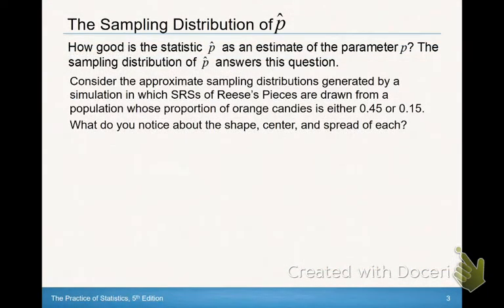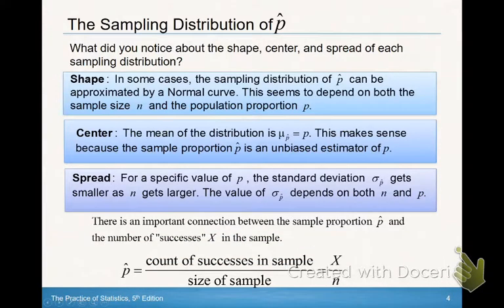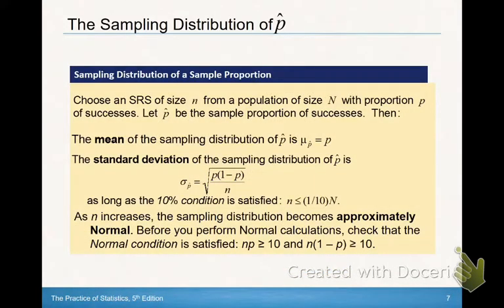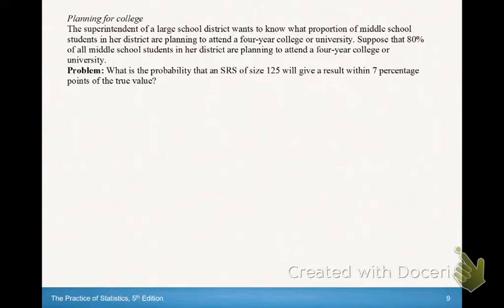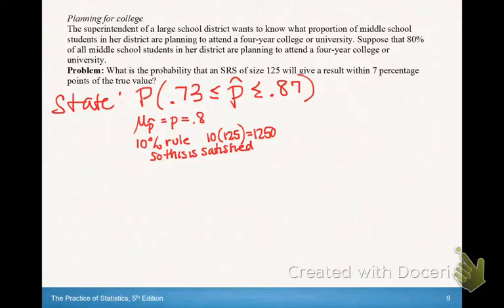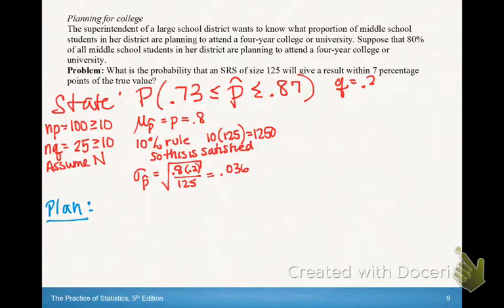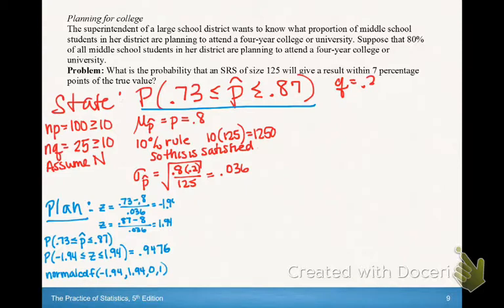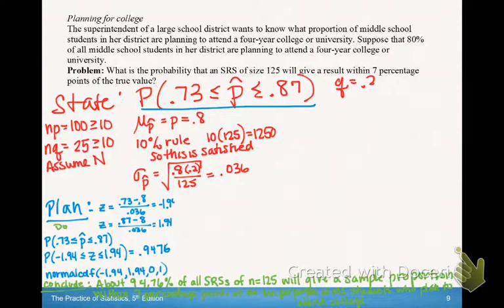Lesson 7 2A